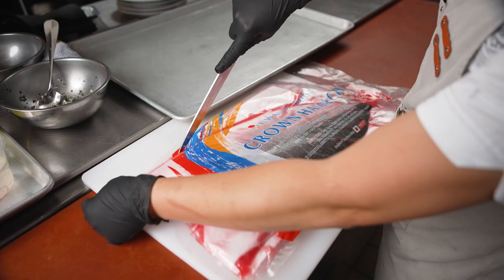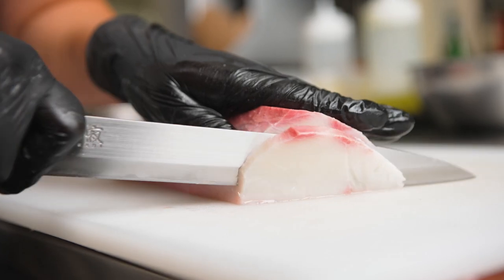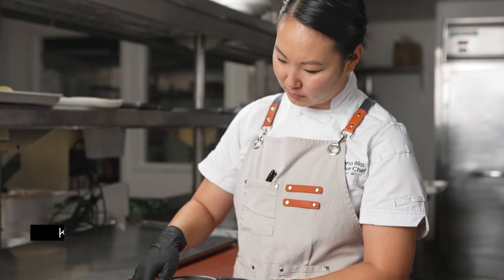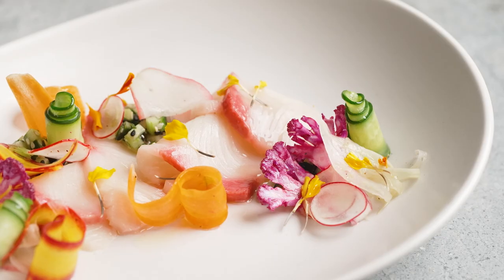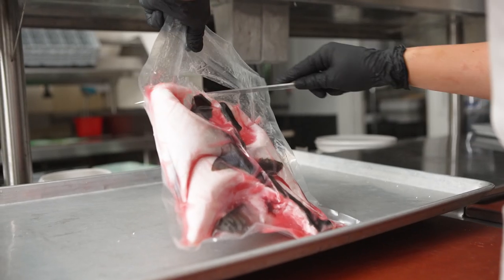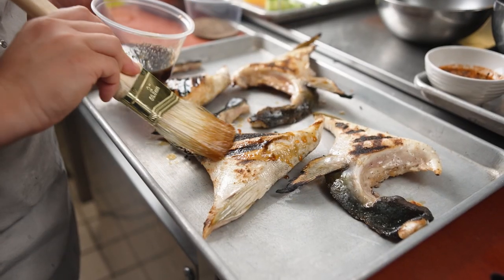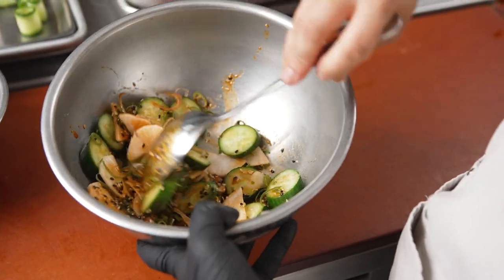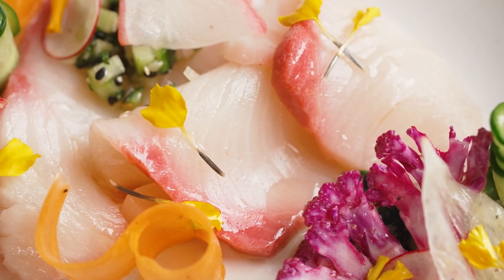Hamachi Collar and Sashimi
Chef @KaleenaBliss creates two stunning dishes that showcases the firm texture and buttery sea flavor of @WheelerSeafood's Crown Toro Hamachi. This fish is sustainably sea-farmed in Uwajima, Japan and gently harvested at maximum quality for the highest fat, lowest moisture, firmest texture, peak flavor!